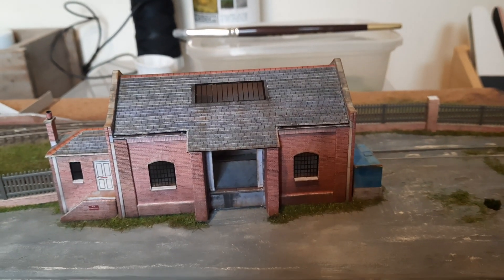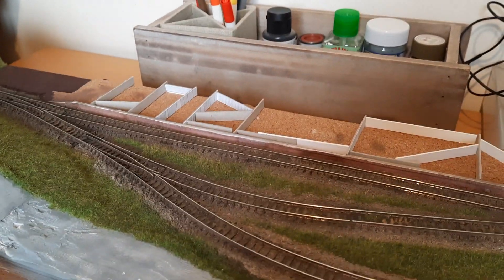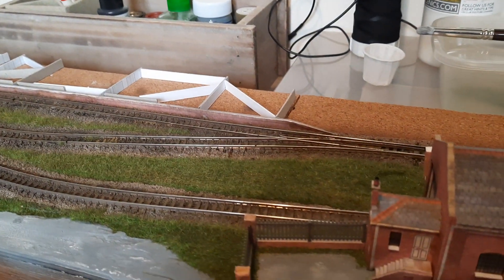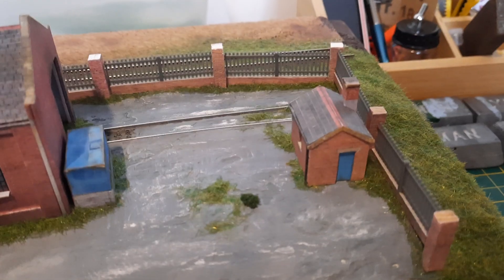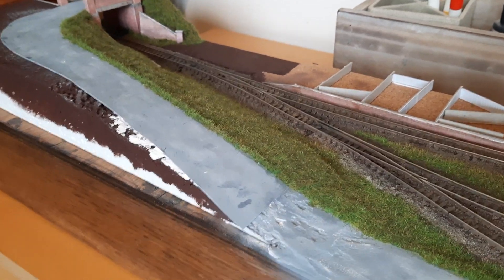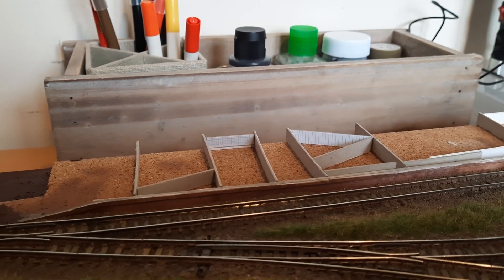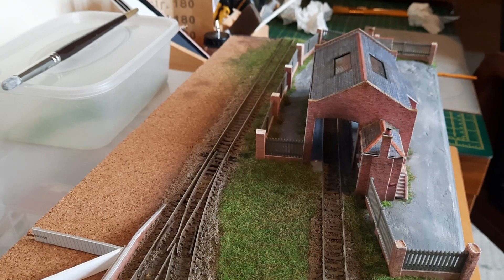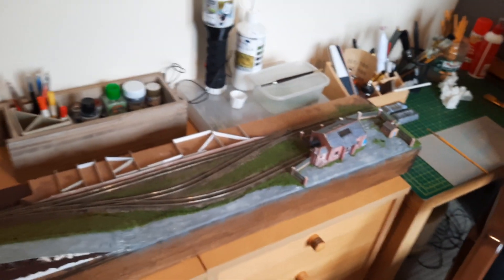Shelfville (N gauge shelf layout) - Update 8, April 2022